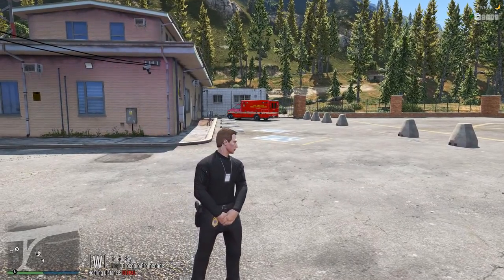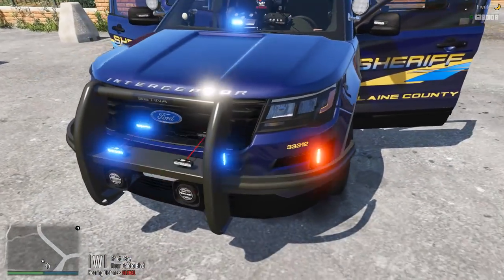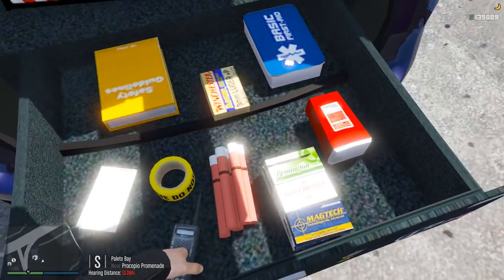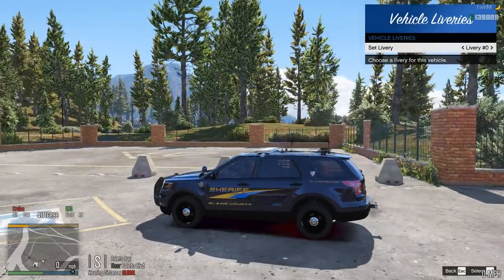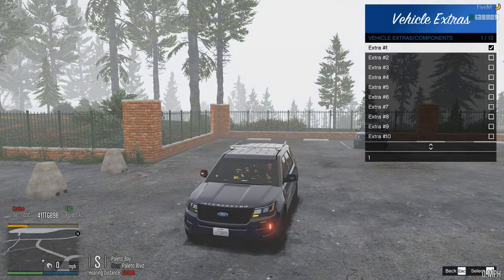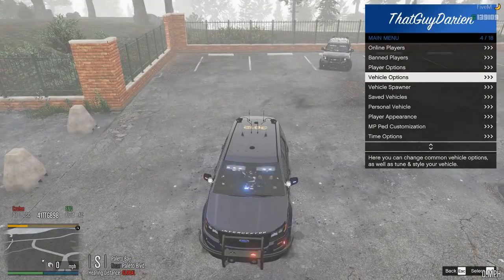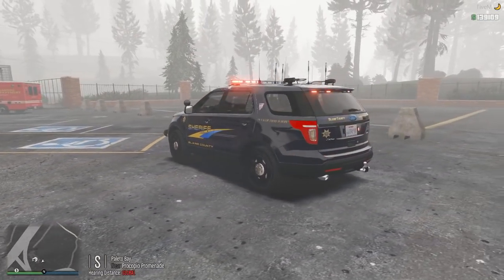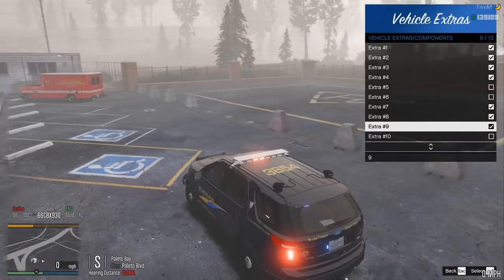DOJRP Fleet Friday #29: BCSO NEW FLEET! 16' & 13" FPIU